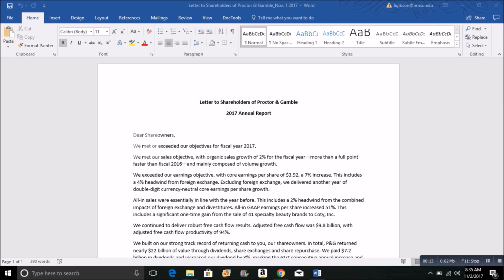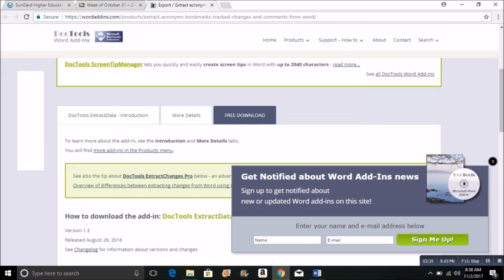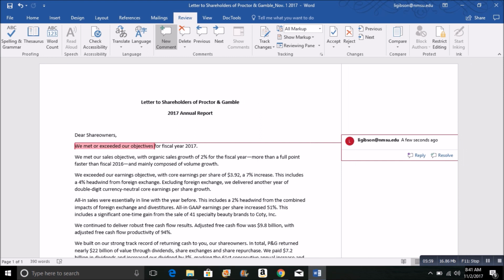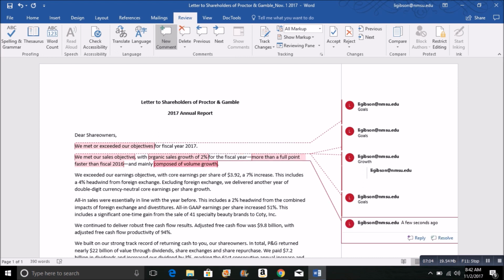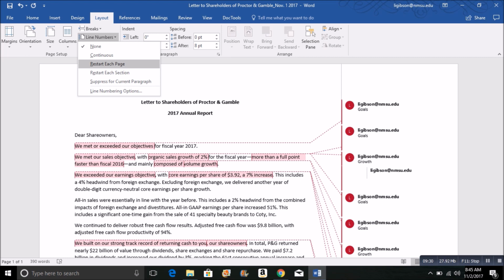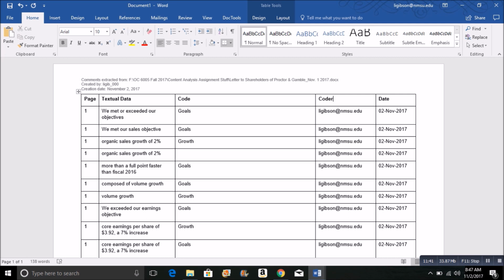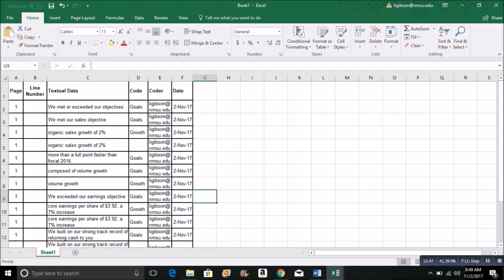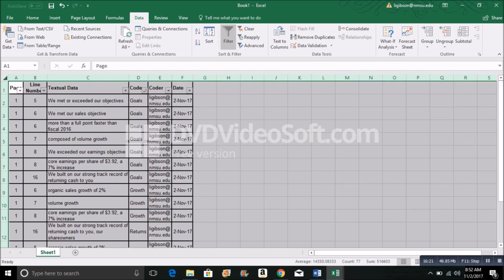Coding Textual Data with Word & Excel